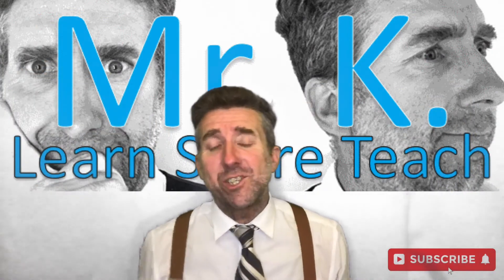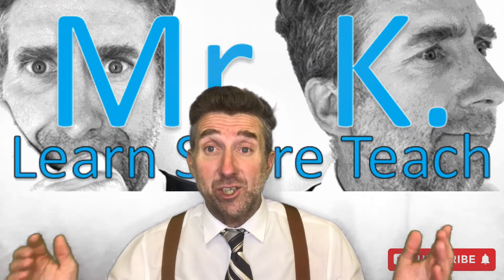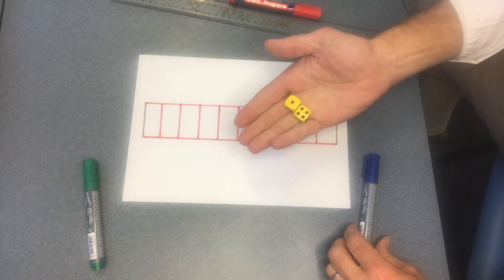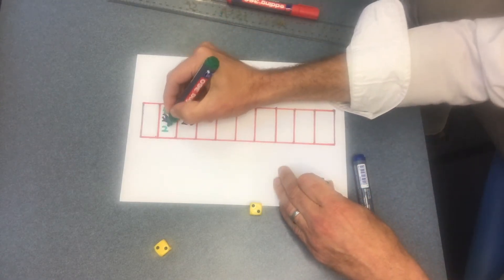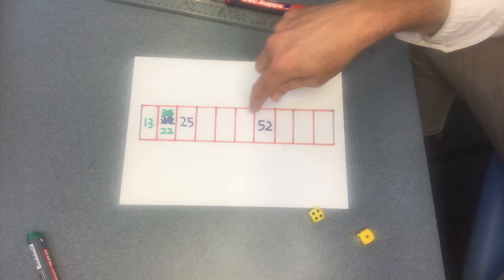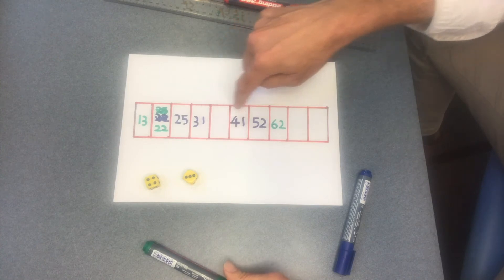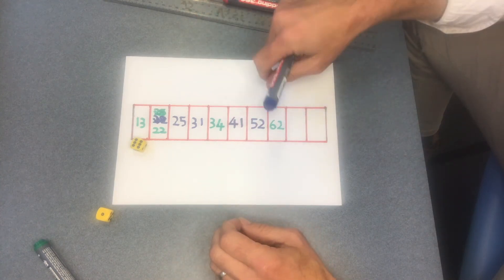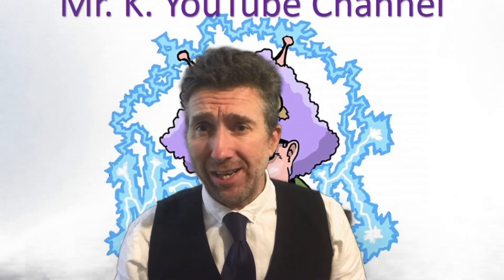Classroom Math Game - SEQUENCER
An engaging game that helps students practise ordering numbers. With this game you can do a number of variations that can suit the learning needs of students when it comes to ordering numbers of almost any type. Enjoy!